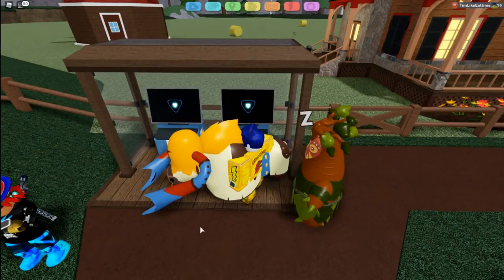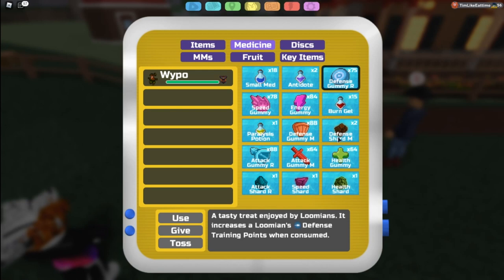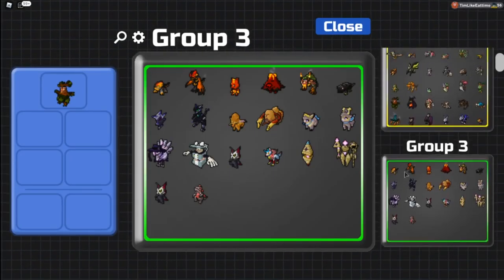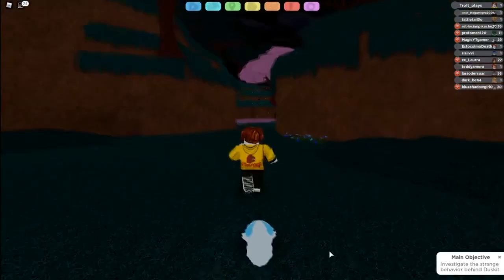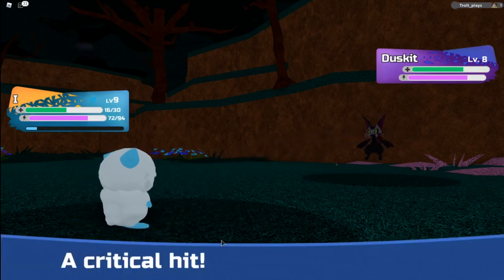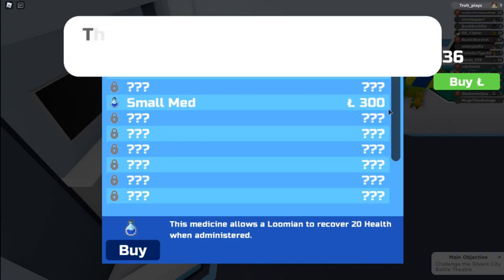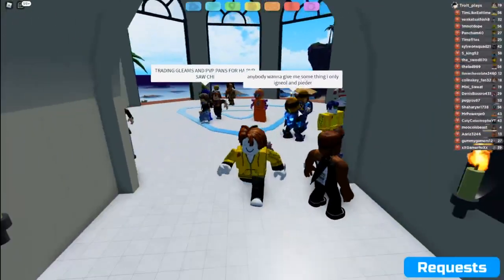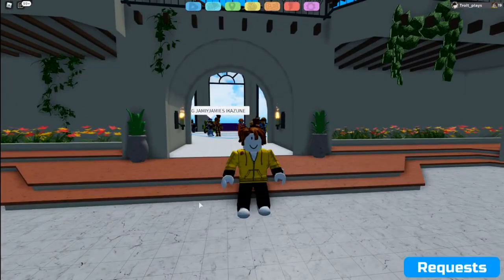How to get "free" boost tokens, gummies, disks and powerfruits in Loomian Legacy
It's a method I call GummyRunning. You start on a new account play throught the game, beat first theatre trade yourself loomians to your alt to get Mastery lvl 17, get gummies and trade them to your main. You also get 6 boost tokens which you cvan use to either get normal gleamings or gleam duskit, nothing else. In this viedo I won't just show you how to do it, but alos how to maximise efficiency.